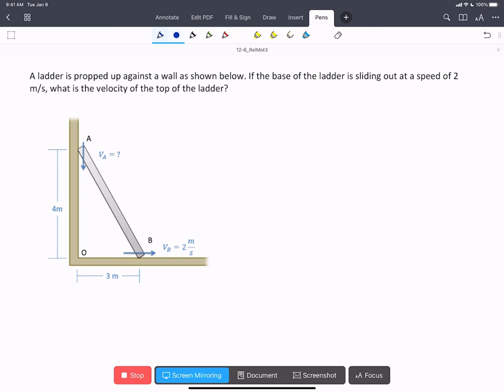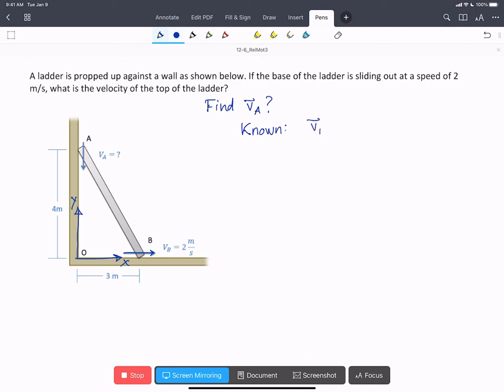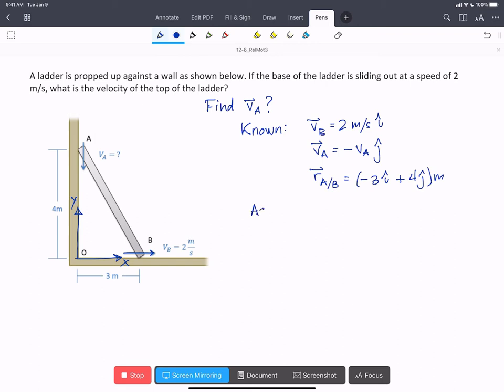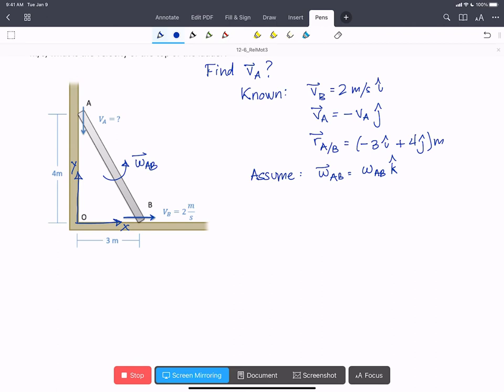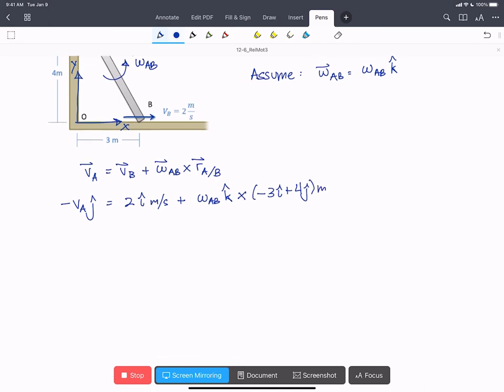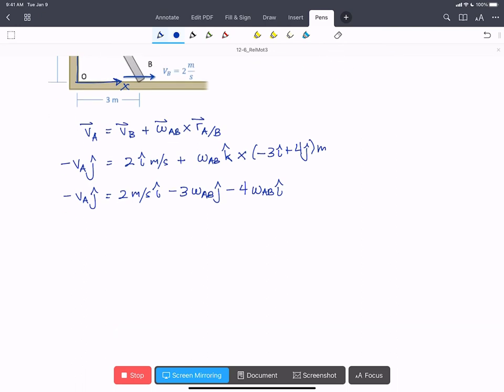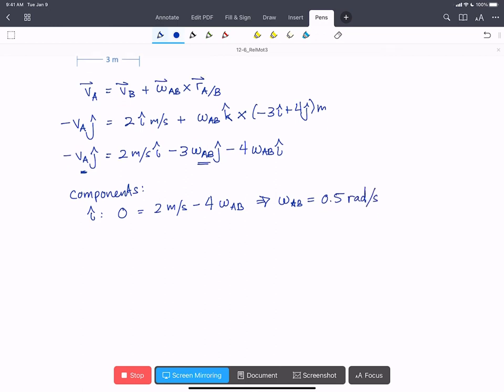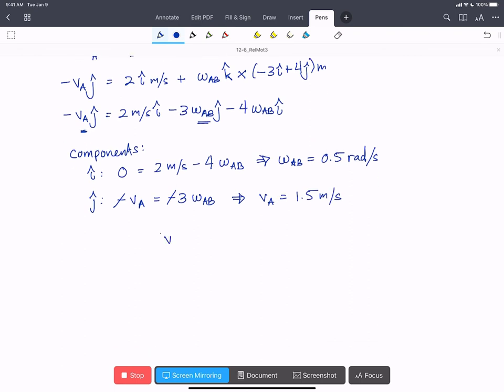WP 12-6_RelMot3 - AD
Relative motion worked problem using vector notation